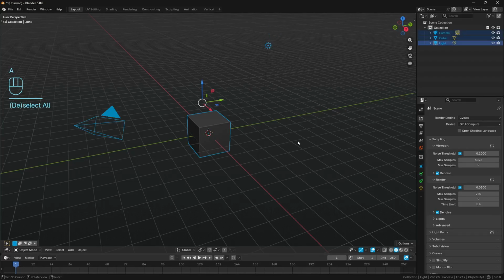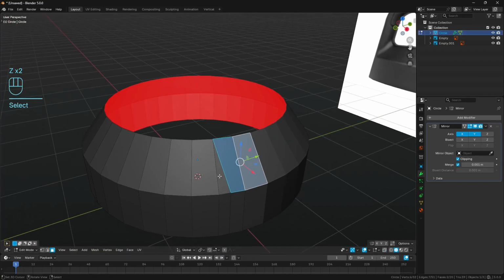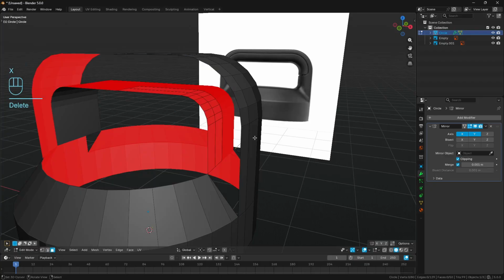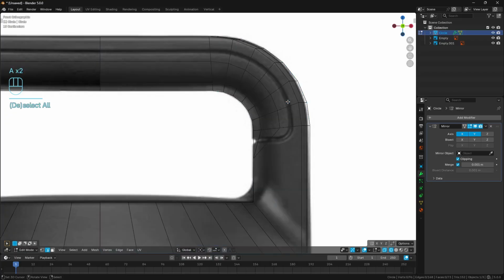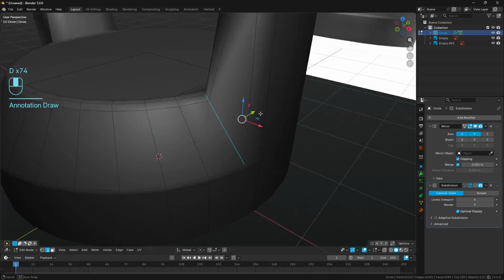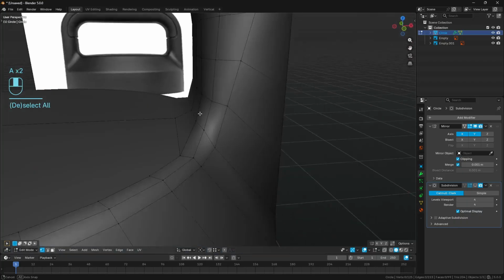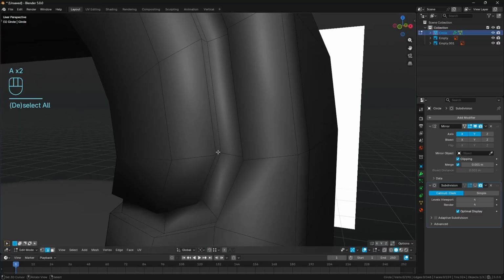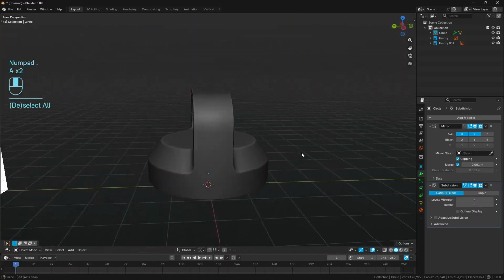Blender Modelling Challenge 11 | Model Solution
Here's my solution to last weeks modelling challenge for the YETI water bottle lid.

While this may look like a bit of a tricky model with all the varying bevel widths and the intersecting bevels that flow into the outer curvature of the design, I'll show you a relatively simple subdivision hard surface modelling approach.

My favourite part about this model is undoubtedly the ngon on the outer edge. It looks really strange and very unconventional; however, when subdivided, it places a pole in a perfect position to direct the flow of our topology without the need for overcomplicating the model with a bevel.